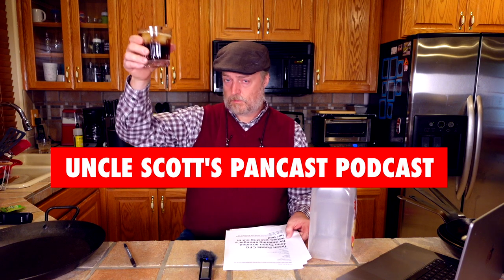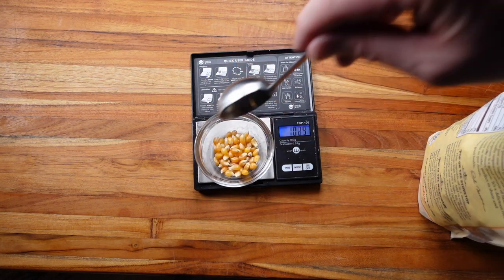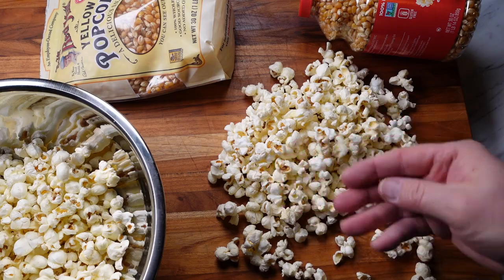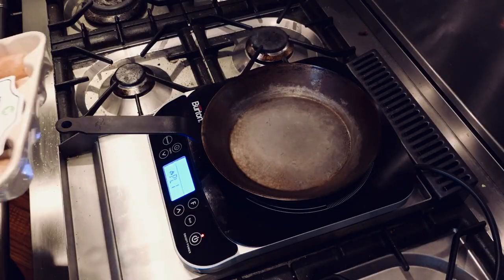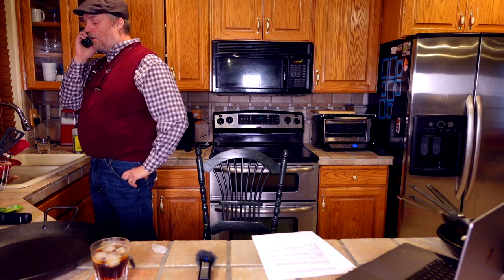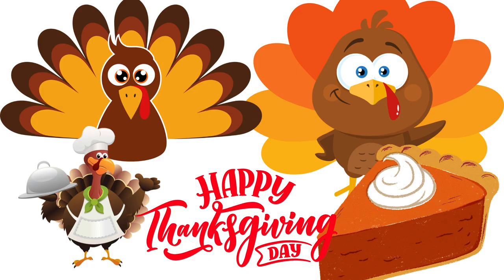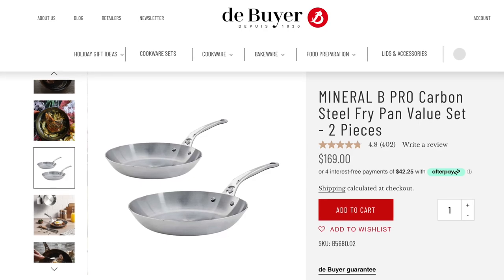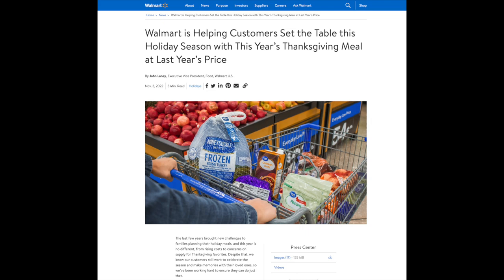Episode 42: Red Mill vs. Redenbacher Popcorn Battle, Lodge Pan Update, Carbon Steel Q&A, & More!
In Episode 42, we talk:
- Popcorn Battle: Bob's red Mill vs. Orville Redenbacher
- Lodge Paella Pan Update
- Beyond Meat and Tyson Food funny executive stories
- Poll results on how often you eat plant-based meats
- Answer carbon steel questions
- Pour some Maker's Mark and look at Cannonball ice trays
- De Buyer bundles
- More!

NOTE! You get the same price as going directly to a retailer's site, but we earn a small fee. It doesn't make us rich, but really helps to offset the cost of buying pans for review!

Kitchen Gear Uncle Scott Likes:

Matfer Carbon Steel
Mauviel Cookware
All-Clad D3 Sets
Staub Enameled Cast Iron
Demeyere Atlantis Proline Skillet
Kamado Joe Grills